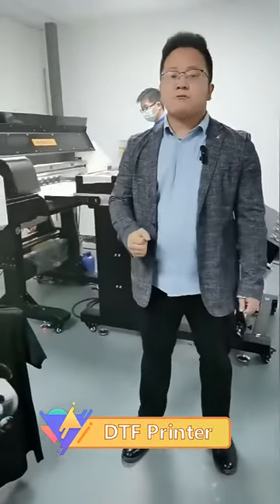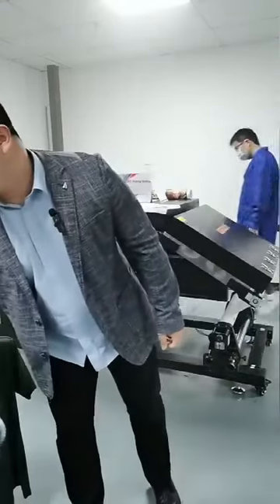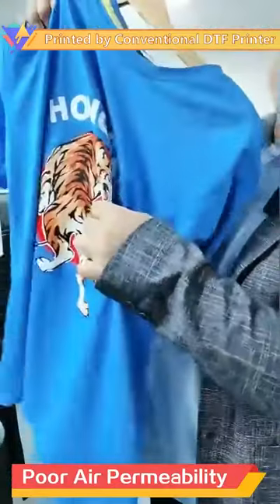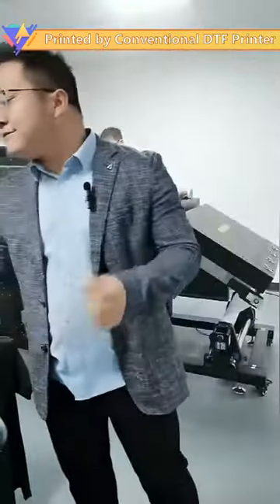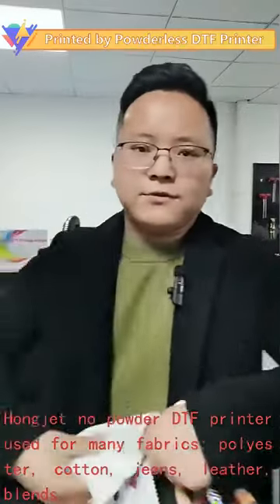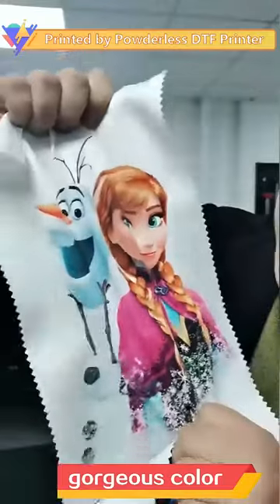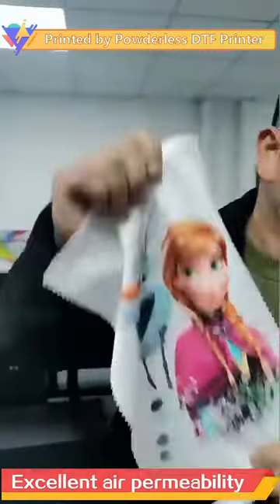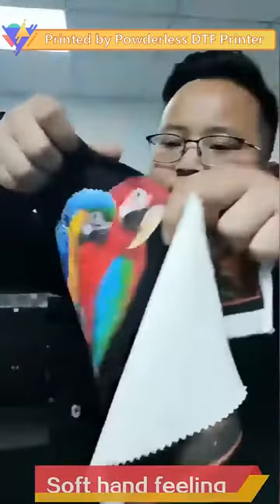Conventional DTF printer VS. Powder Less DTF printer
compare with two different type DTF printers，every coin has two sides, customers can choose the most suitable one.